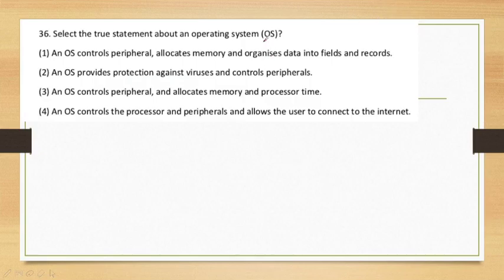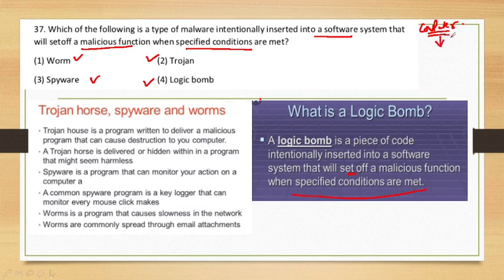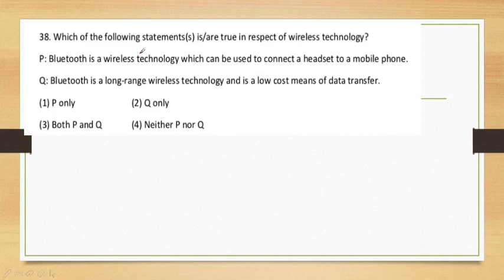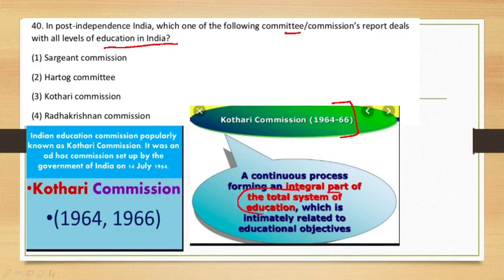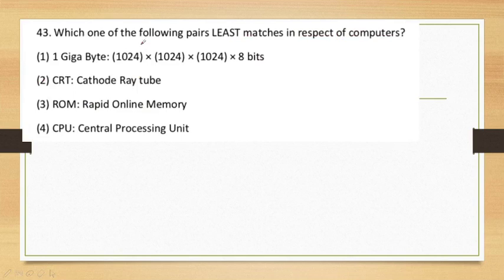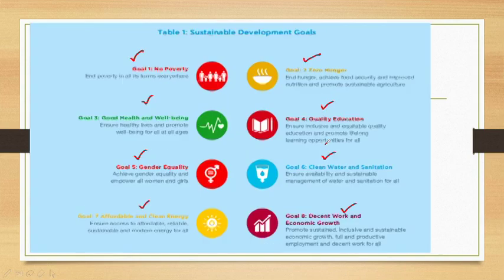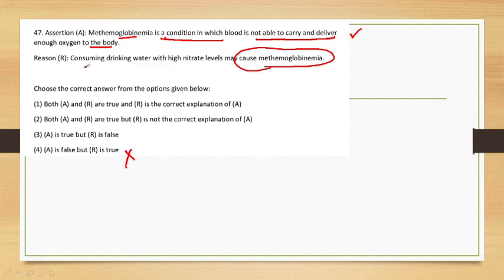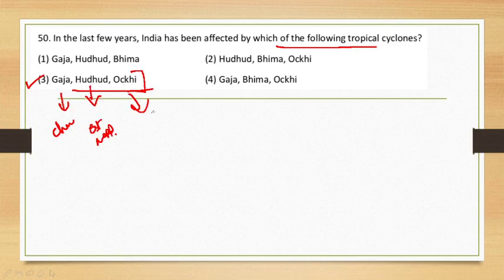24th JUNE 2019 (Morning shift Paper 1) Part D